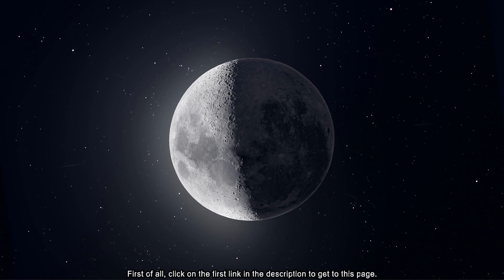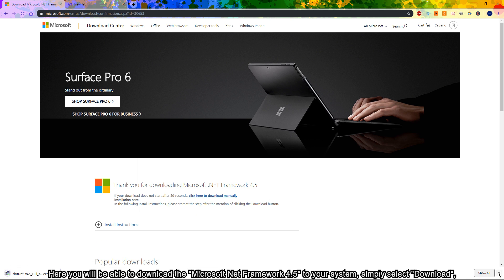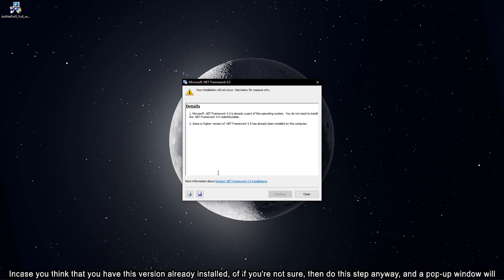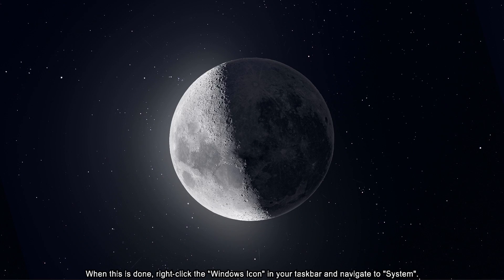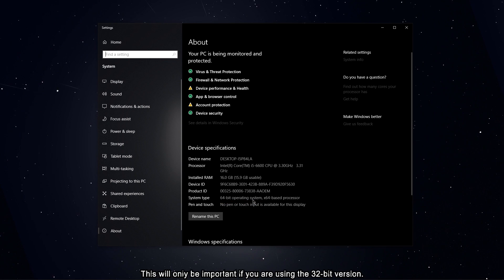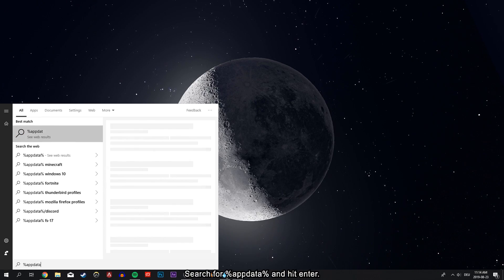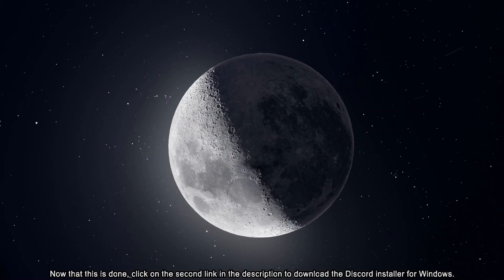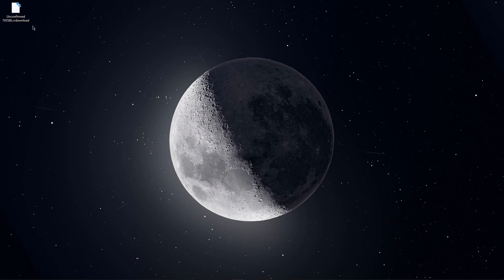Discord - How To Fix "Installation Has Failed" Error - Windows 10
A short tutorial on how to fix the "Installation has failed" Discord error on Windows 10.

Timestamps:
0:00 - Introduction
0:15 - Microsoft Net Framework 4.5
0:46 - System Type Preview
1:07 - %AppData% - Delete Discord Folder
1:18 - Download Discord Installer